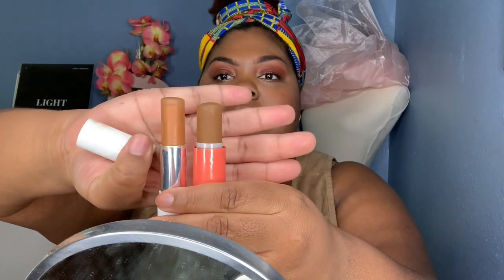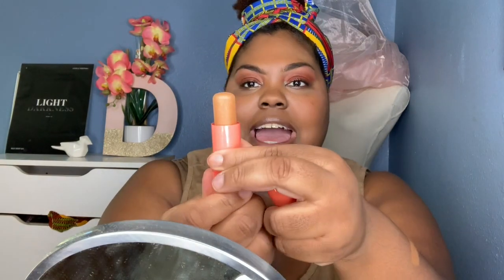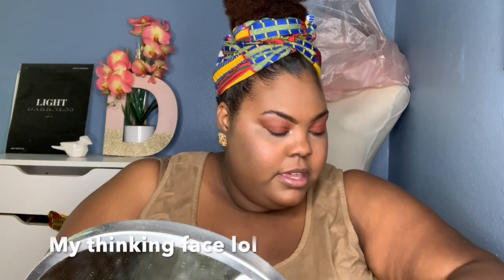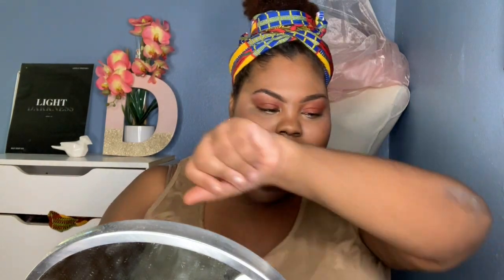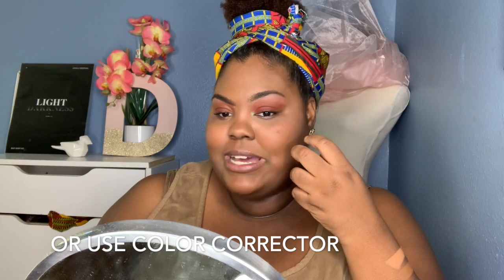Juvias Place Foundation Stick Review | 10 Hour Wear test